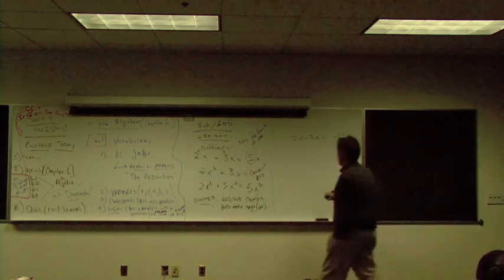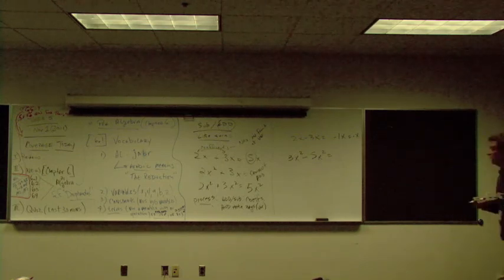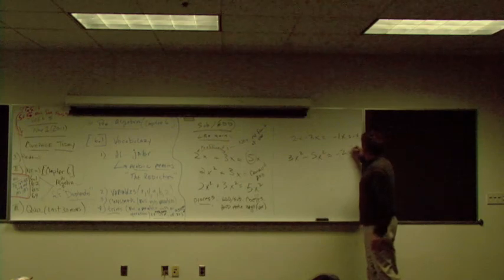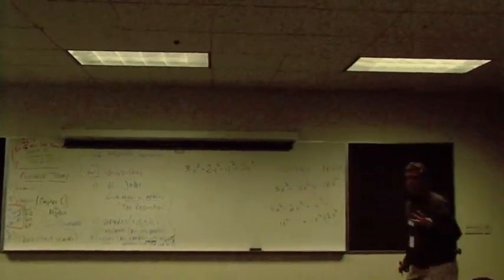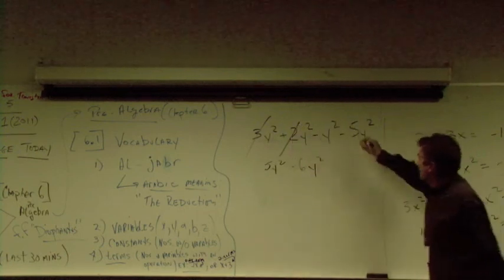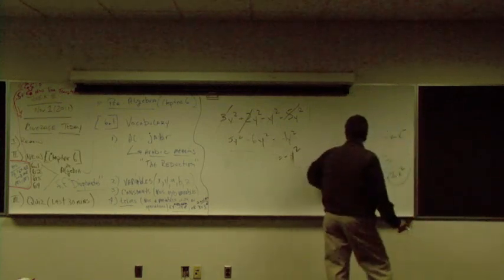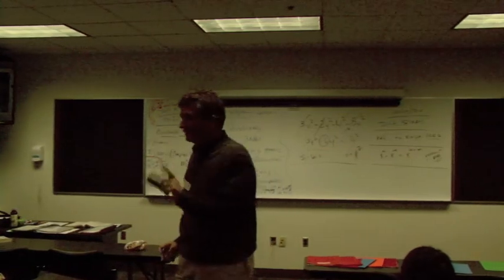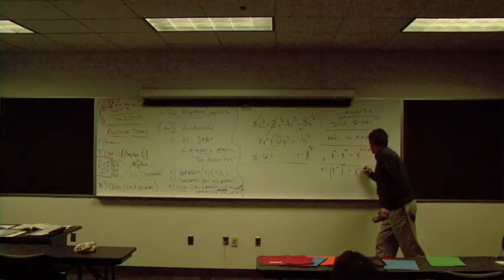Algebra Chapter 6 Part 2